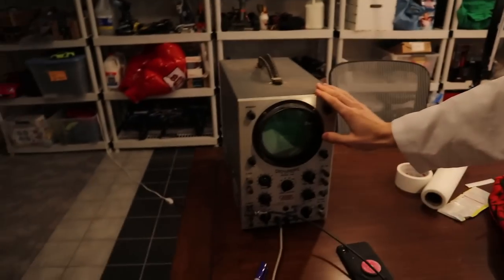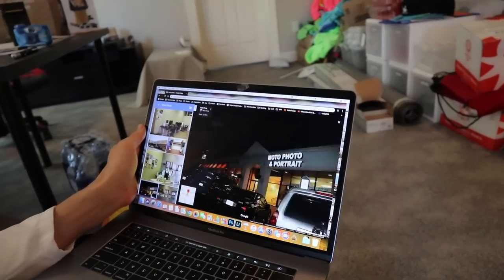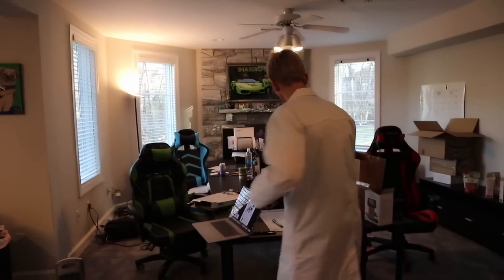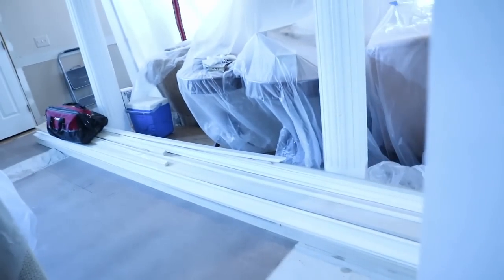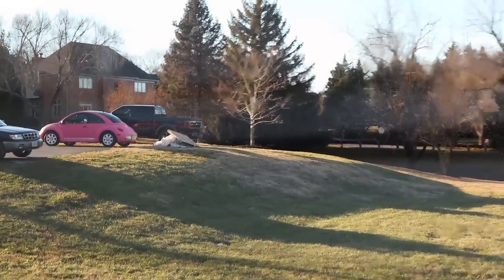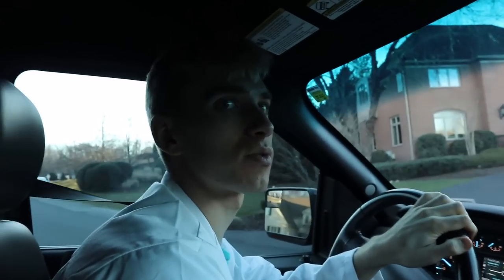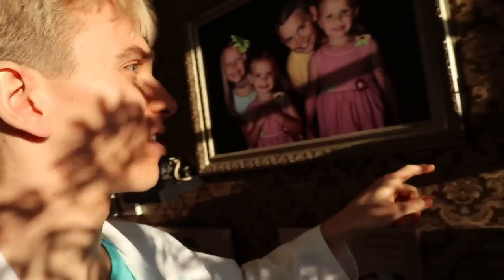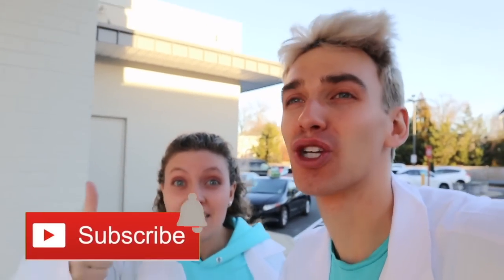Taking PROJECT ZORGO CAMERA to TOP SECRET Photo Development Lab!! (Mystery Evidence Inside)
Most recently, Stephen Sharer did “GAME MASTER MYSTERY EXPERIMENT Amazing Results!! (New Project Zorgo Camera Evidence Revealed)” and found that the camera Vy Qwaint was using was a project zorgo member camera and could have top secret evidence inside. So Steven Share Testing PROJECT ZORGO CAMERA with GAME MASTER SPY GADGET MACHINE!! (Mystery Spy Location Found) and then Grace Sharer told her brother Steven that the Spy Gadget Machine they have has a camera that is probably from the Project Zorgo member or the Rebecca Zamolo game master and could have top secret evidence inside with all the information about PZ1 and everything that has been happening to the Sharer Fam and Chad Wild Clay.  So instead of testing project zorgo camera, Steven and Grace went to a photo lab to develop the pictures and see what is inside. Next step is for the Sharer Family to Pick Up Project Zorgo Member Camera and Reveal Mystery Evidence Inside!!

Chad Wild Clay CWC PROJECT ZORGO GADGET for SPY NINJA NETWORK (Vy Qwaint in Safe House Tunnel)

Stephen Sharer Testing PROJECT ZORGO CAMERA with GAME MASTER SPY GADGET MACHINE!! (Mystery Spy Location Found)

2961 A Hunter Mill Rd

Mailing Address:
Stephen Sharer Youtube #633
2961 A Hunter Mill Rd
Oakton, VA 22124

This footage is property of Stephen Sharer and is not allowed to be repurposed without written consent from Stephen Sharer.